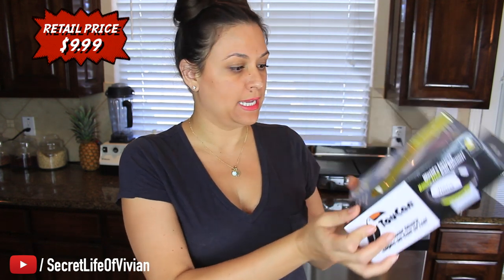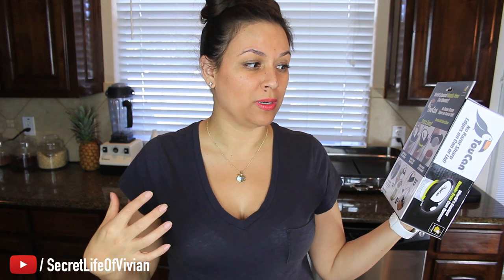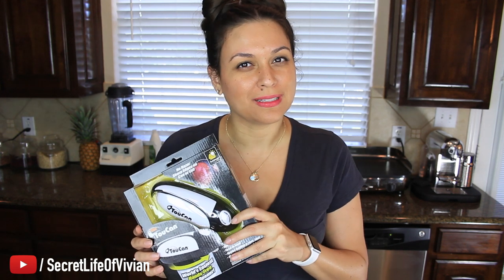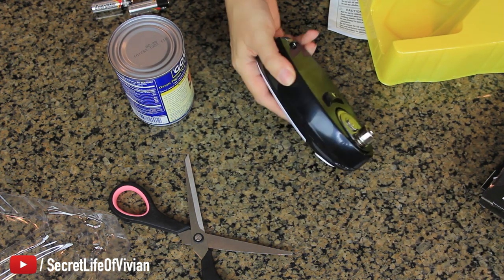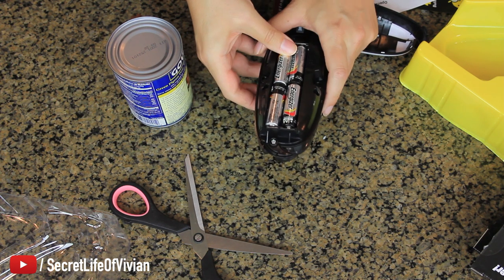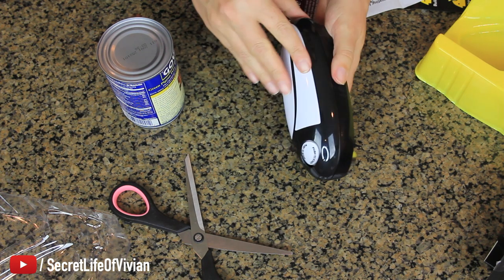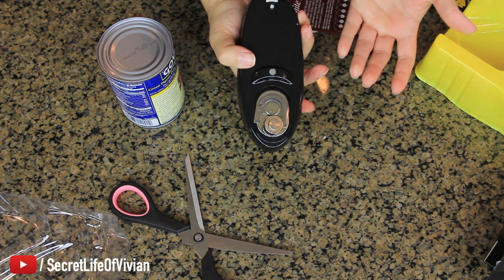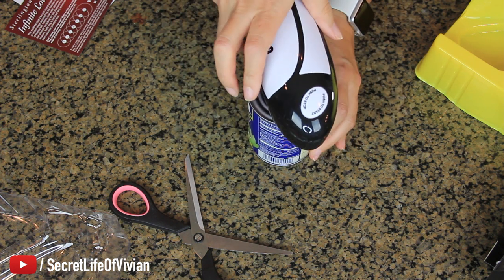CAN OPENER THE WORLDS EASIEST HANDS-FREE TOUCAN CAN OPENER REVIEW | TESTING AS SEEN ON TV PRODUCTS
• Links to as seen on Tv Products in this video:
Toucan Can Opener The Worlds Easiest Hands-Free Can Opener
Bartelli Soft Edge Automatic Electric Can Opener - Red Battery Powered
Pocket Hose 9401-12 Toucan Can Opener
Chef's Star Smooth Edge Automatic Electric Can Opener (Purple)
Toucan Can Opener- The Worlds Easiest Hands Free Automatic Electric Smooth Edge Can Opener
Ovente CO36M One-Touch Automatic Electric Can Opener, Maroon
Bangrui Smooth Edge Electric Can Opener--One Button Start & Auto-Stop(Green)
Gourmet Trends Handy Can Opener
OneTouch Can Opener
 Planet Homeware Automatic Can Opener - One Touch Electric Can Opening Tool - Easy Smooth Edge Hands Free Can Opener

DESCRIPTION
Open any can with the touch of a button
Opening cans, what a pain! Not anymore - with the TouCan Can Opener, the world's easiest hands free automatic can opener. With two times the power, TouCan Can Opener opens cans of all shapes and sizes with just the push of a button. Its uniquely designed blade clamps down on the lid from the outside and the onboard magnet keeps dirty lids from falling into the can, and the lid is reusable so you can store what you don't use! TouCan's extraordinary design also helps you remove the toughest bottle caps and breaks that tight seal so you can easily twist off jar lids. TouCan is perfect for people with arthritis, hand or joint pain. TouCan is the last can opener you will ever need to buy!

3 IN 1 AVOCADO SLICER AND PITTER REVIEW | TESTING AS SEEN ON TV PRODUCTS

“Want to know where to buy this and other As Seen on TV Products?”

ABOUT THE SECRET LIFE OF VIVIAN
Vivian Tries Testing As Seen On TV Products - Kitchen Gadget Reviews. If the Food Network, Comedy Central, and Buzzfeed had a baby, this would be it. I'm a recovering Diet Dr. Pepper addict with a slight cussin’ problem. I make videos about top 10 lists, weird kitchen gadgets, strange food and life hacks, reviewing products, testing as seen on TV products, tasting crazy candy, diy food, how to, tutorials, review new foods, challenges, pranks and random shenanigans!